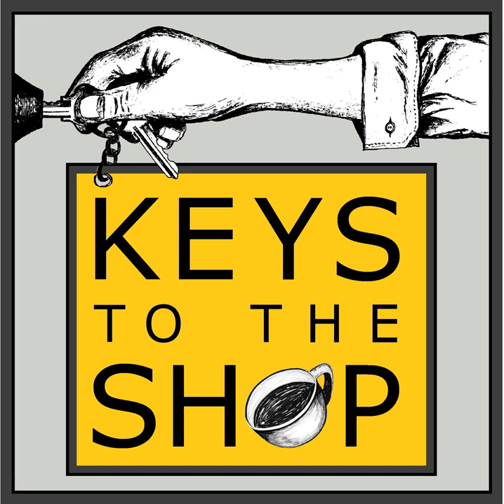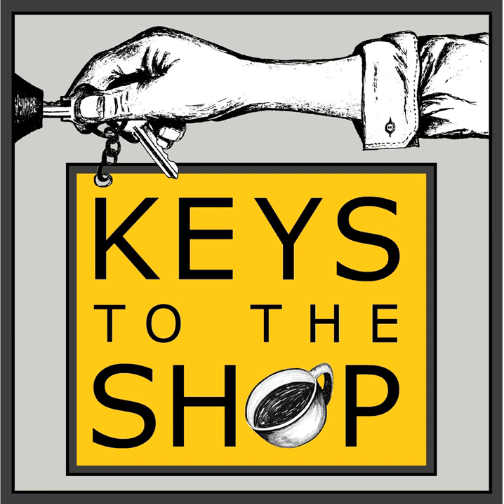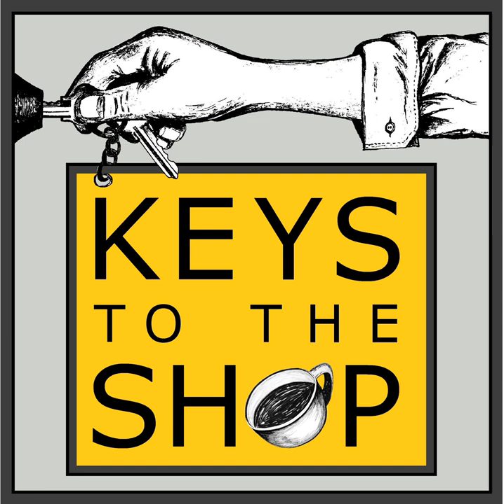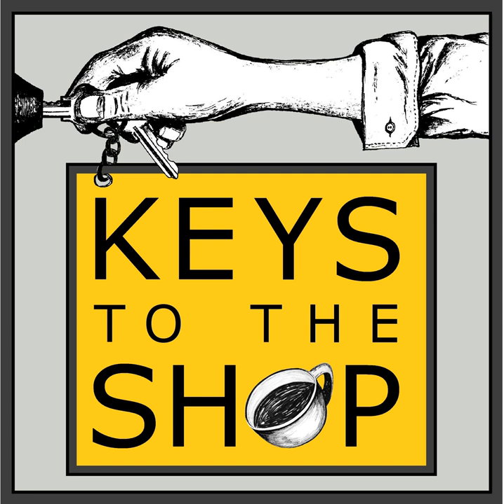Irresponsible Encouragement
As we set out in our coffee journeys as either entrepreneurs or professionals within a company, we tend to seek out and cultivate groups of people around us who offer affirmation almost exclusively. Not matter what we are doing, the mindset we have and therefore the mindset we want other to have is to only offer positive and encouraging words. Trouble is that sometimes those words can cover up real needs that should be explored which makes some encouragement irresponsible.

 In today's Shift Break we are going to talk about this personal echo chamber and the need to pursue reality in the face of our own and others misguided desires to keep us far from it.